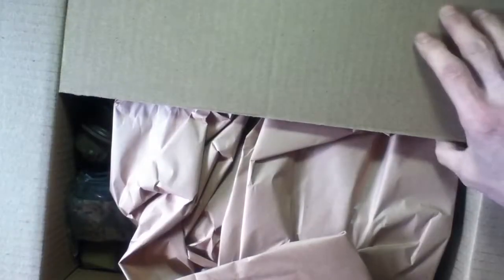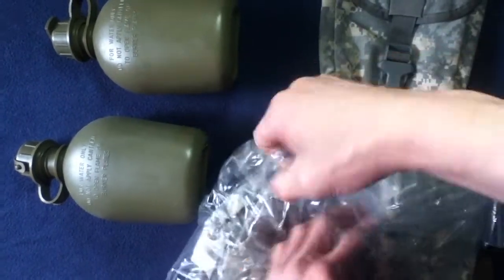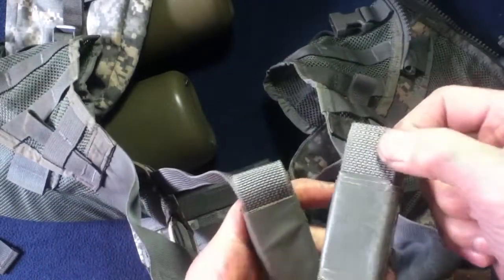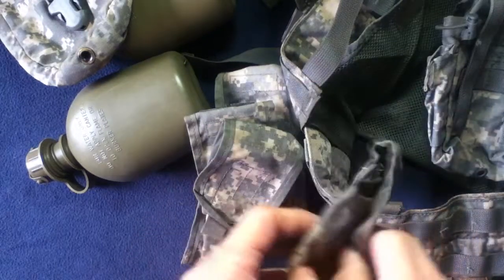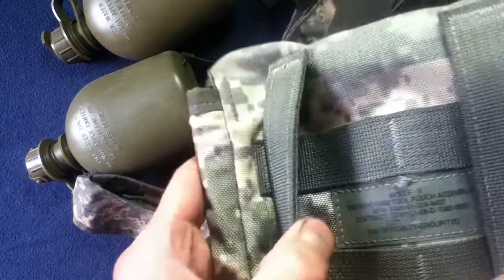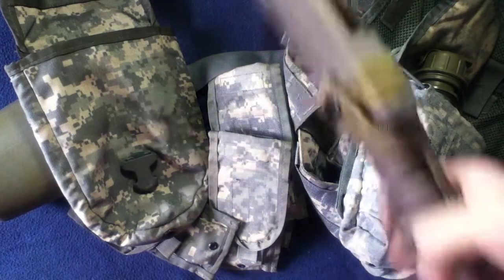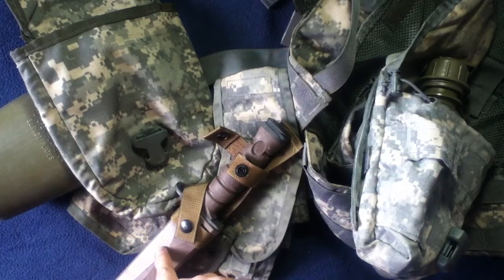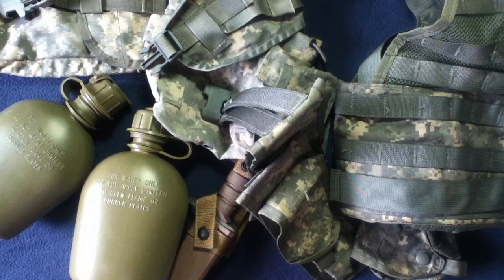UNBOXING 129: Army Navy Outdoors. USMC OKC-3S Bayonet, FLC, UCP MOLLE GEAR.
UNBOXING [129]: another delivery from Army Navy Outdoors.
ACU FLC Fighting load carrier vest Kit, Military Surplus.
     FLC,
     Canteen/General Purpose Pouch,
     M-4 Double Magazine Pouch x4,
     Hand Grenade Pouch.
ACU MOLLE Entrenching Tool Cover Military Surplus.
Military Issue 1Qt Canteen with M1 NBC Cap x2.
U.S.M.C. OKC3S Bayonet & Scabbard, Used.